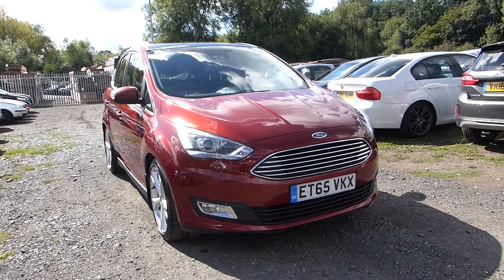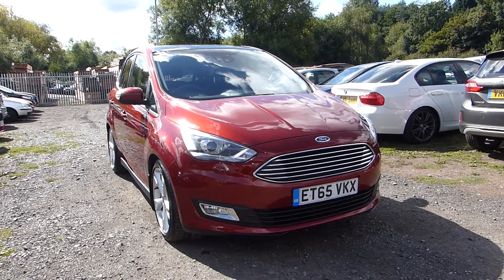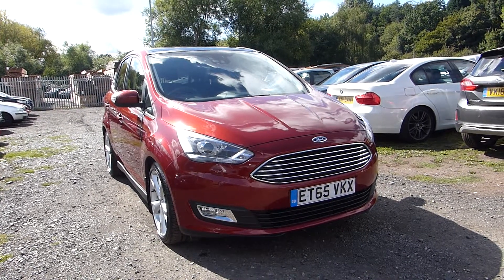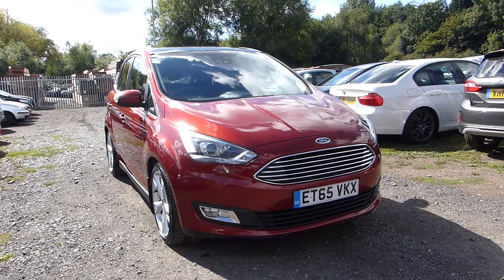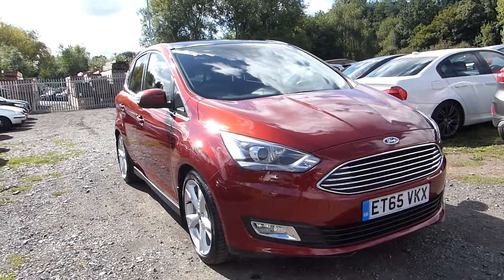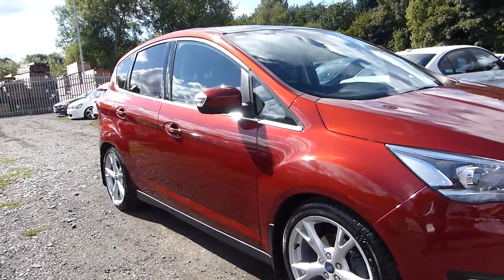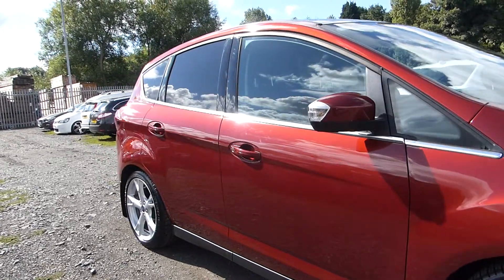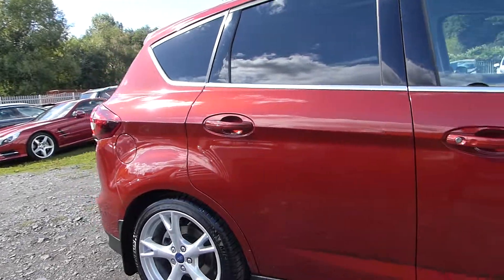Ford C.Max Titanium X - ET65 VKX